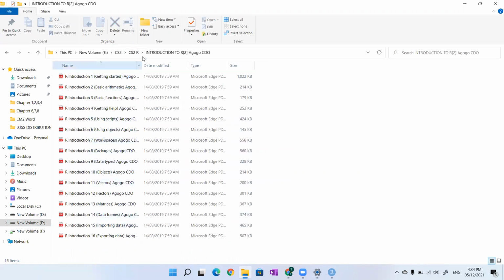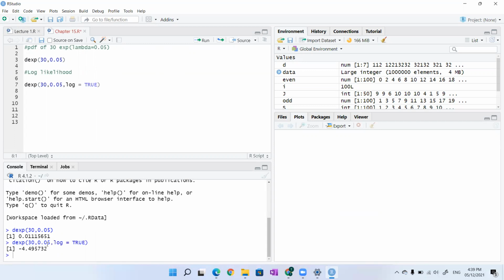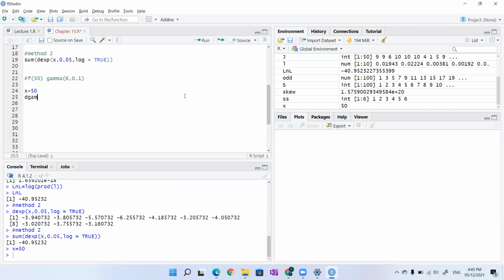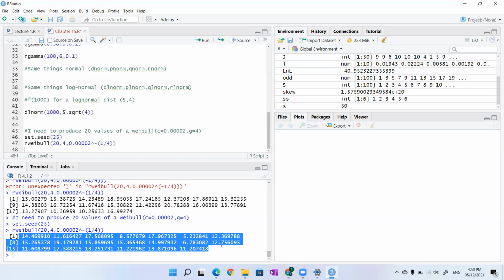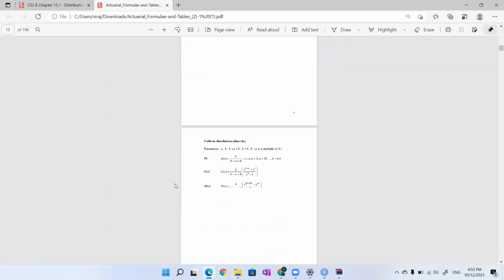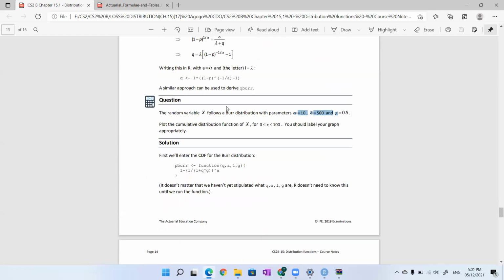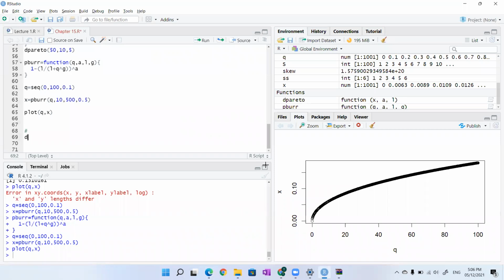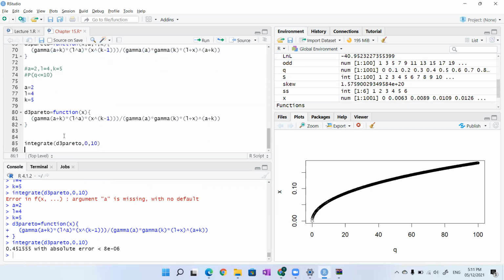CS2 Demo Lecture – R Programming | Part 1 | Implementing Loss Distributions in R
In this lecture, we explore how to apply CS2 theoretical knowledge of loss distributions using R programming, combining probability theory with practical coding skills.

What’s Covered:

🔹 Introduction to R setup for CS2 applications

🔹 Using loss distribution concepts (from Chapter 15) in R

🔹 Calculating CDF and PDF for various distributions

🔹 Plotting graphs of distributions for visual understanding

🔹 Setting seed values and running random simulations from distributions

🔹 Creating custom functions for distributions without built-in formulas, such as:

Pareto distribution (two and three parameters)

Burr distribution

Other specialized distributions